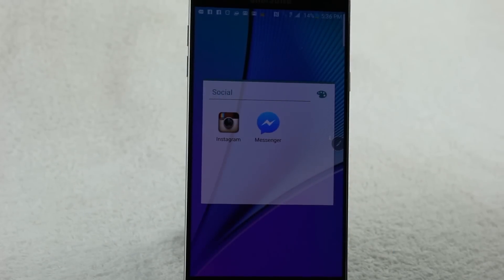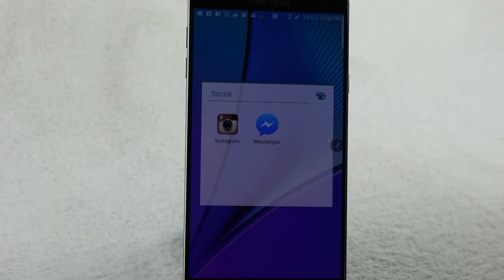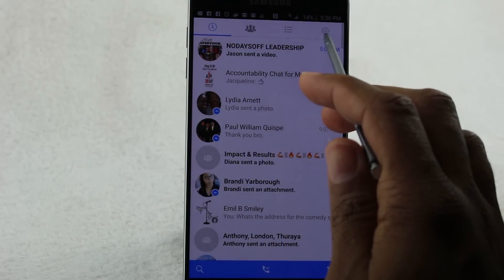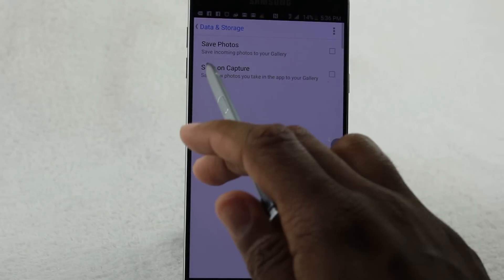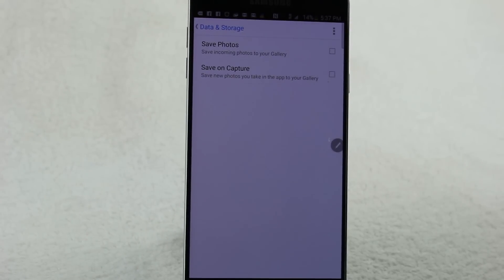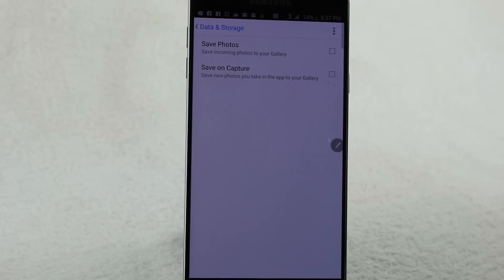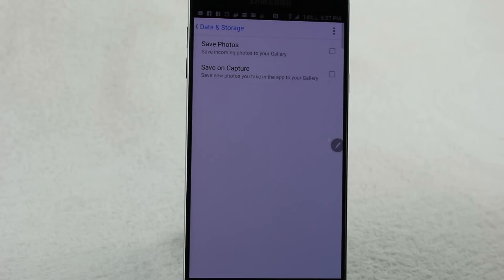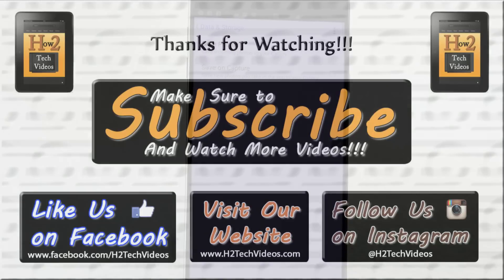How to Stop (Turn Off) Facebook Messenger Auto Picture Download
How to Stop (Turn Off) Facebook Messenger Auto Pictures Download